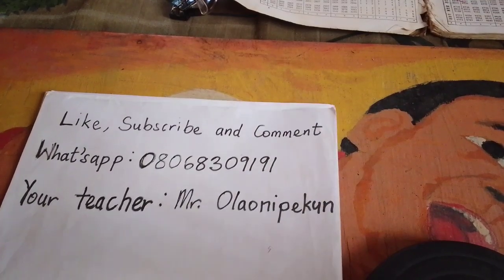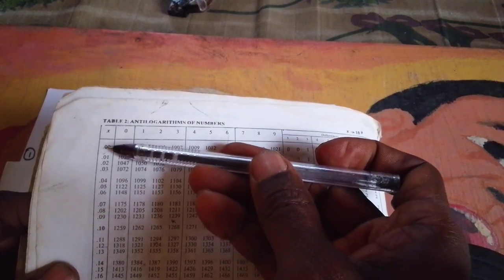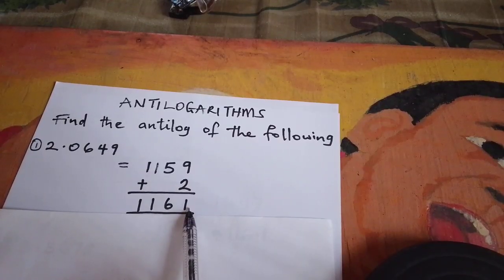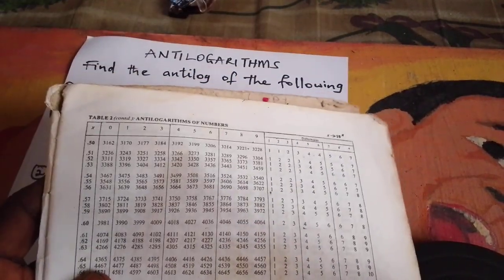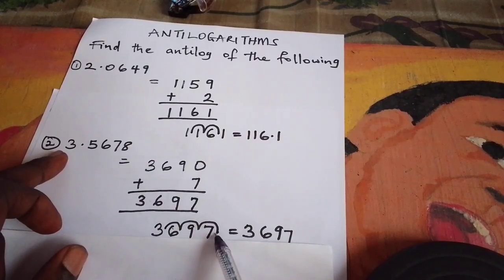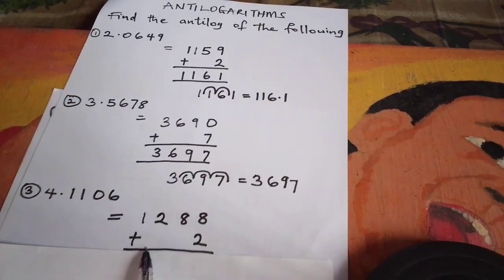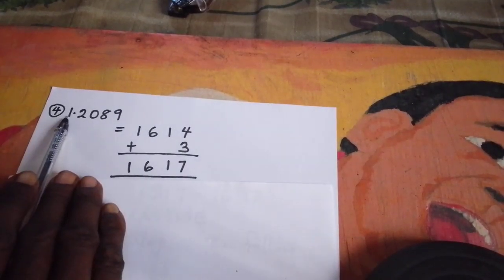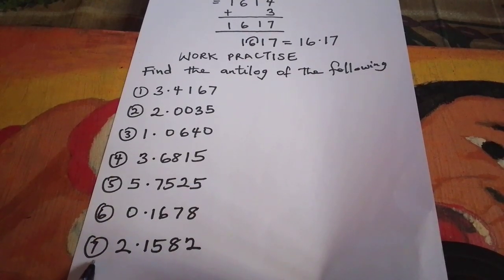Logarithms 2: Mathematics ss1 first term